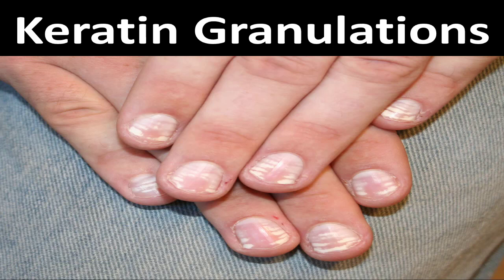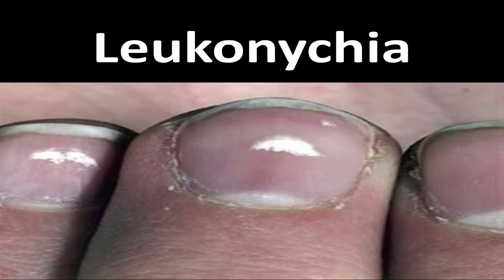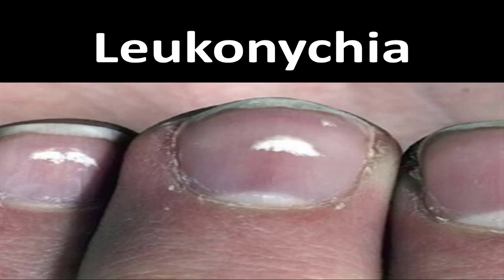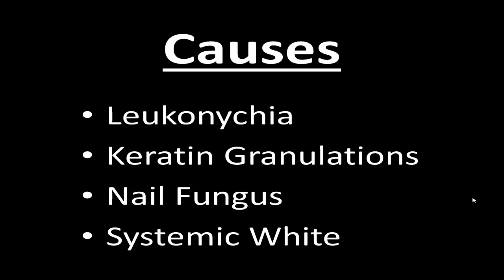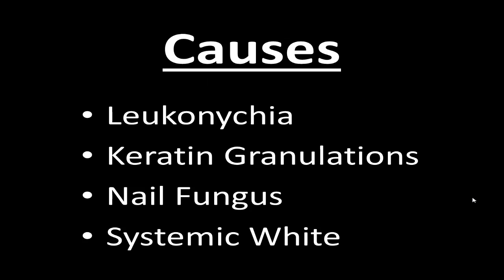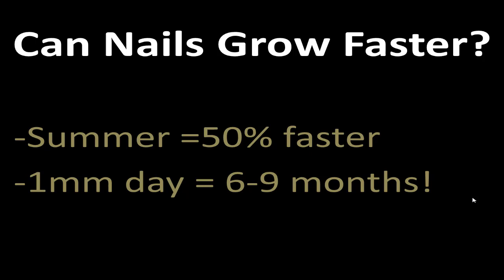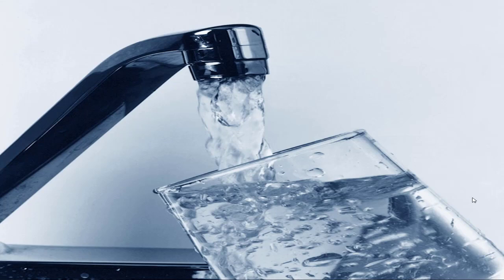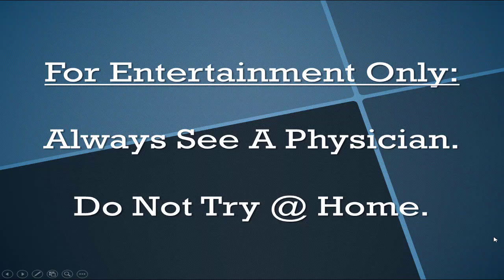White Stains or White Marks on your Toenails? Home Treatment Guide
Do you have white stains on your toenails? What about white marks on your toenails? This home treatment guide will help you with your white stains and white marks on your nails. Did you notice white marks on your fingernails or remove toenail polish and notice these white marks, well here is what they are and what you can do about them!

Best Bunion Pads:
1st and 2nd Toe Separator